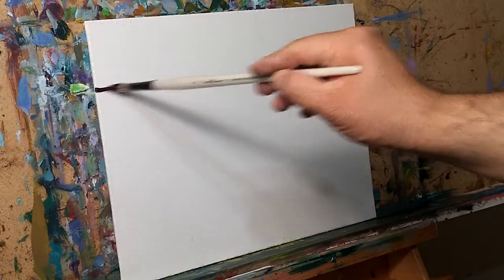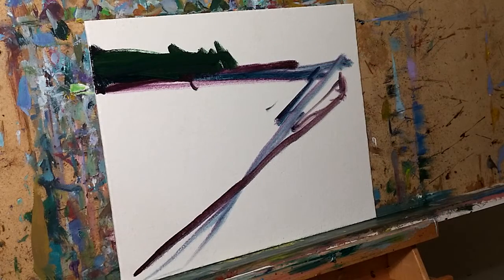Impressionist Oil Painting Demo - Alla Prima Sailboats Session - by Artist JOSE TRUJILLO